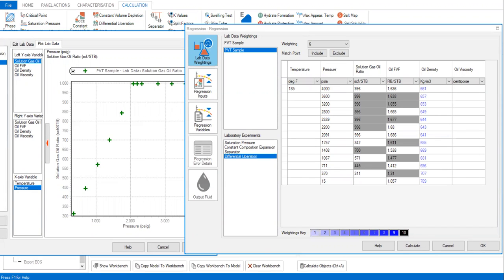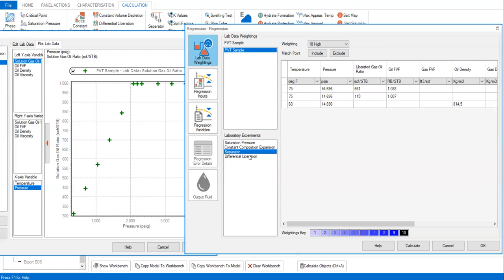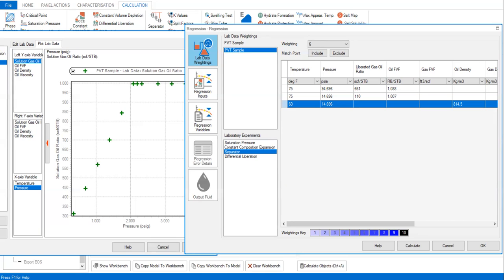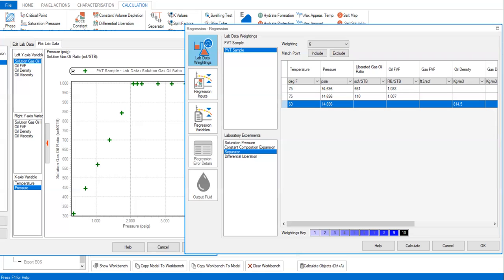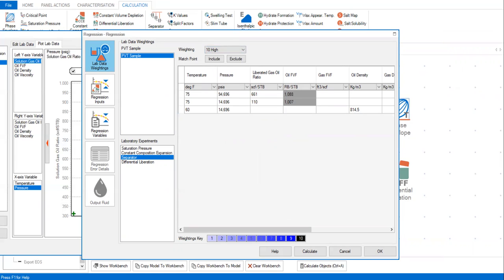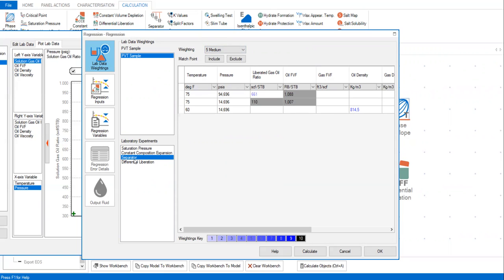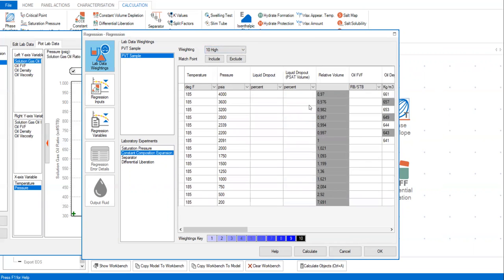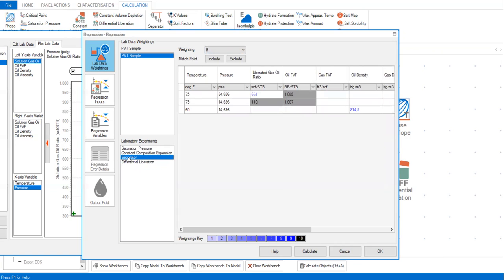PVTP 46: Regression Weighting for Separator Experiment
Regression Weighting for Separator Experiment